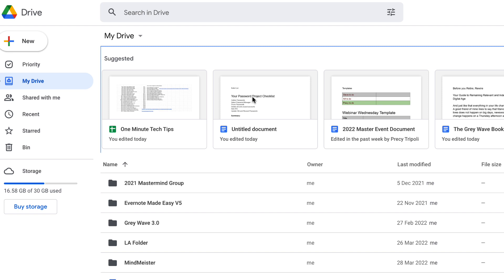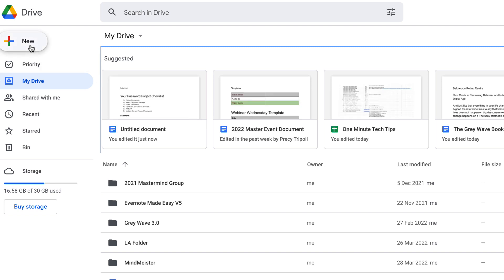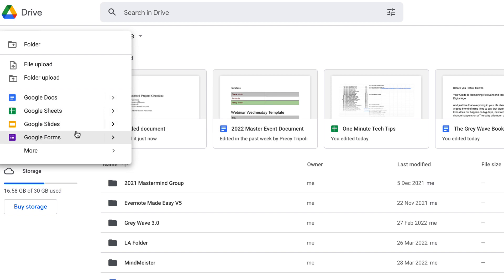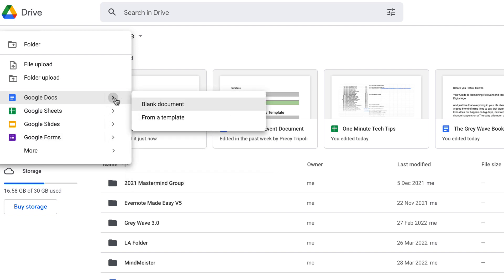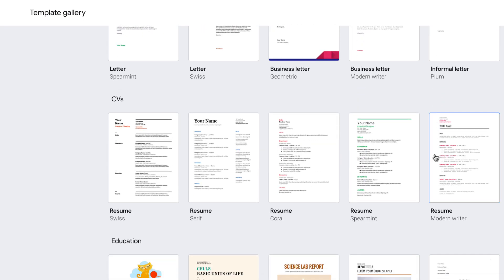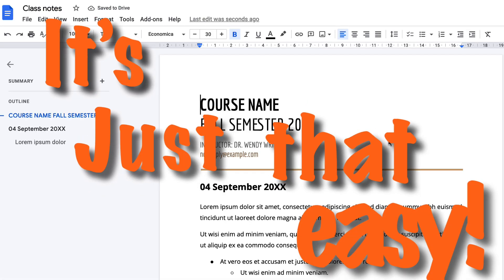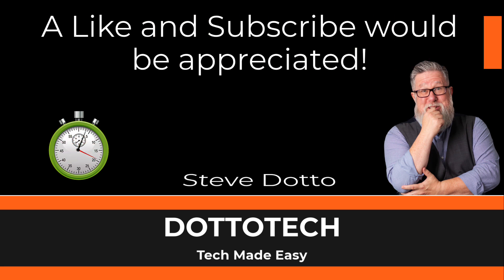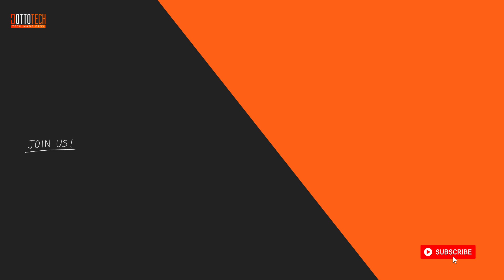Creating a Google Doc from a Template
Use templates to quickly create formatted documents ins Google Docs.
Templates for Google Docs